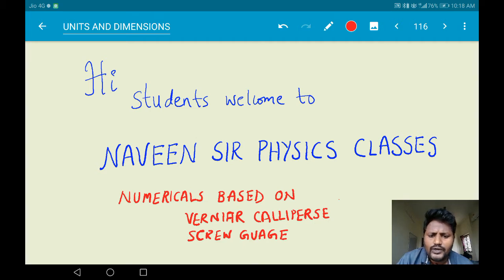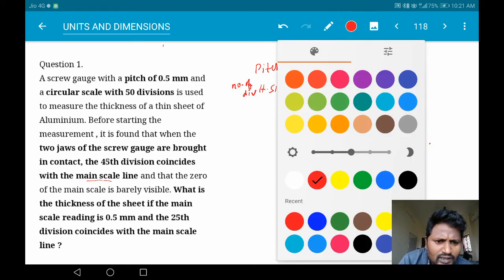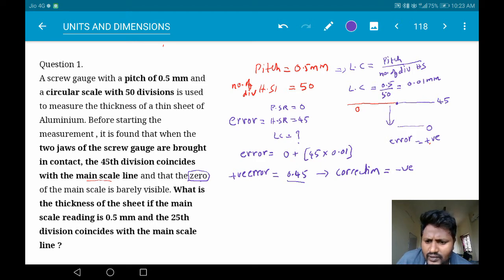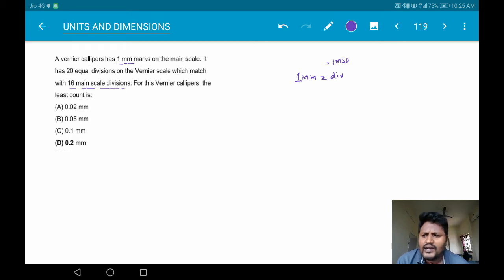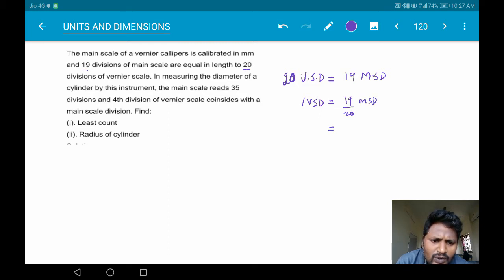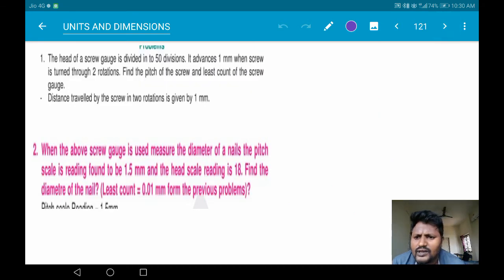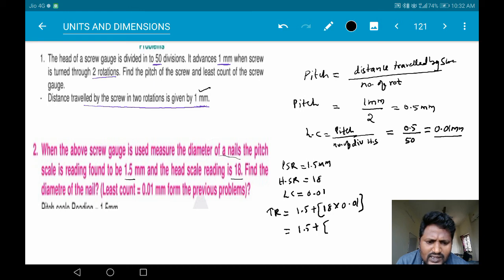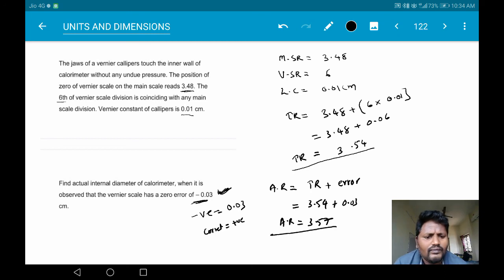NUMERICALS BASED ON VERNIER CALLIPERS AND SCREW GUAGE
Measuring devices